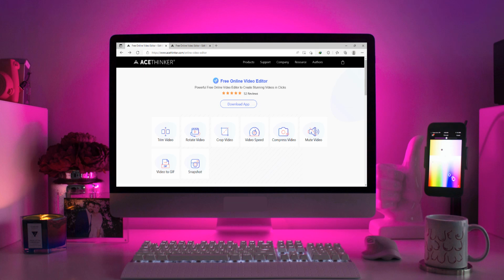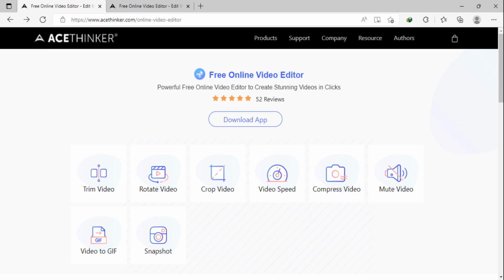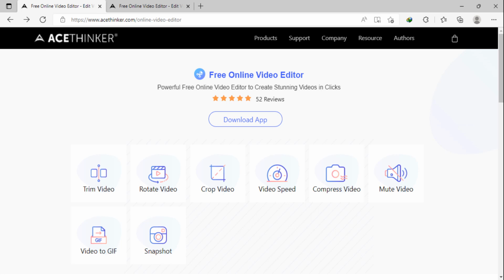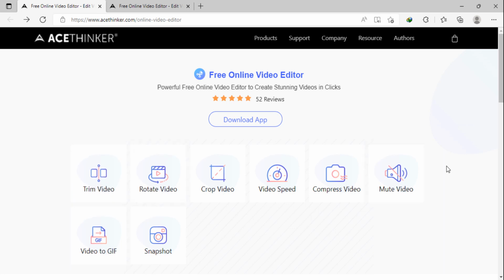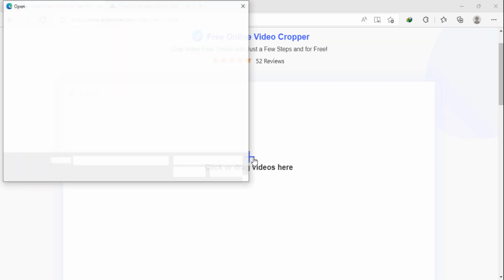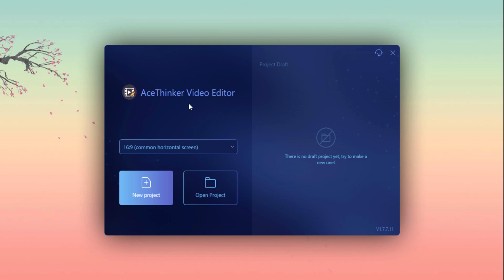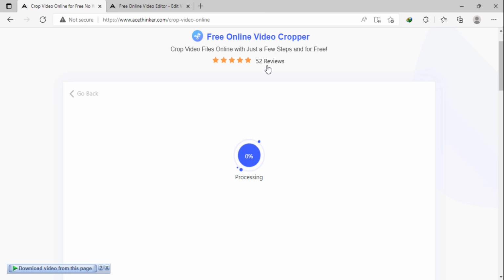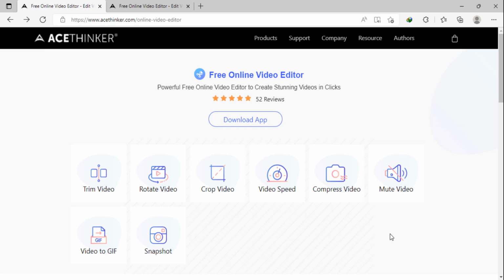Acethinker Online Video Editor | Best Online Video Editor For Beginners in 2022